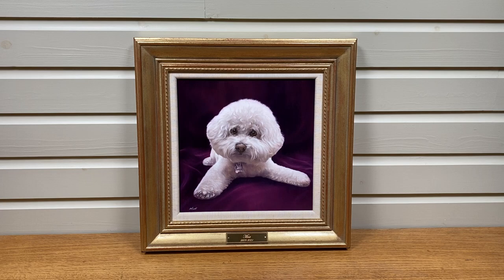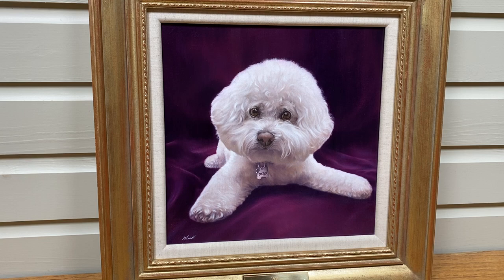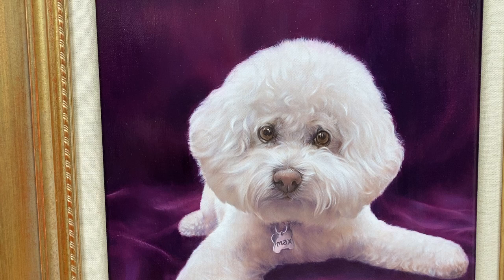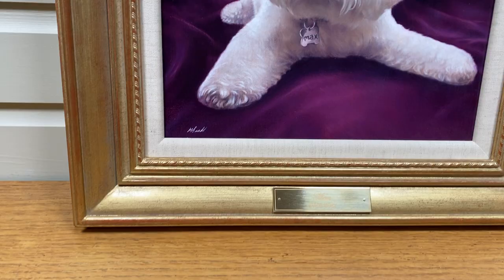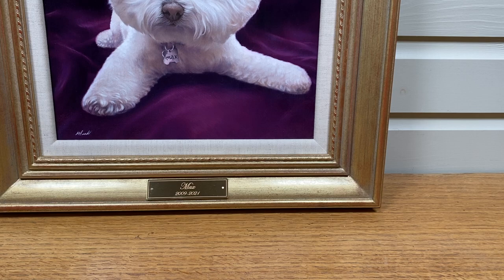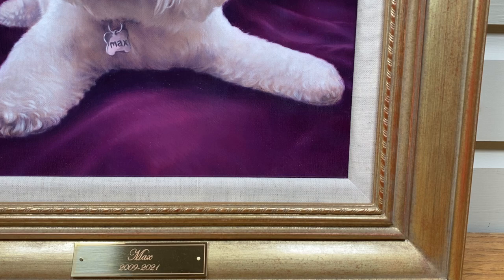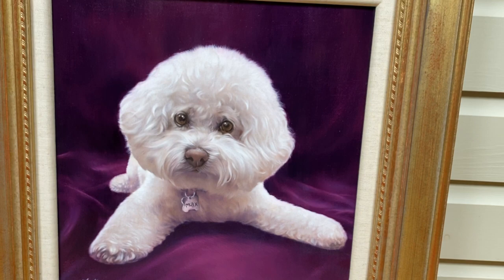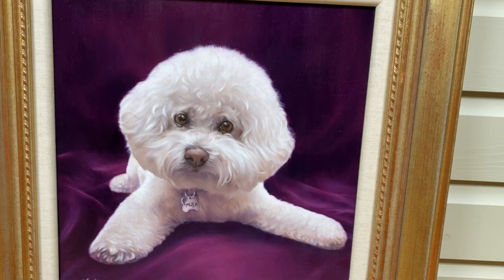Pet Portrait Oil Painting framed of Max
This is a pet portrait oil painting of Max, painted by professional artist Nicholas Beall. I took the video just prior to packing and sending to our clients. We hope you enjoy the short video and if you would like to see more, pop over to our website or YouTube channel!